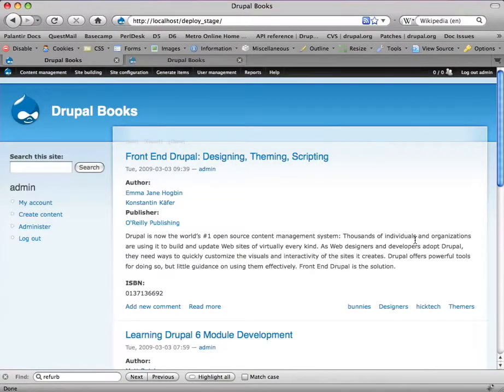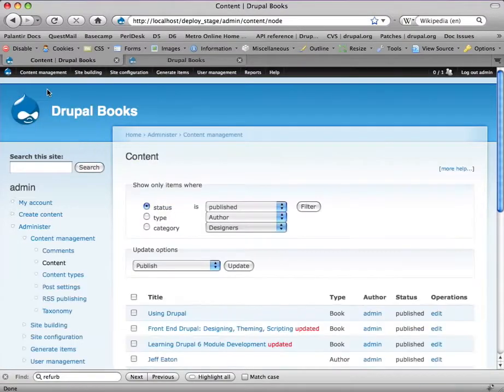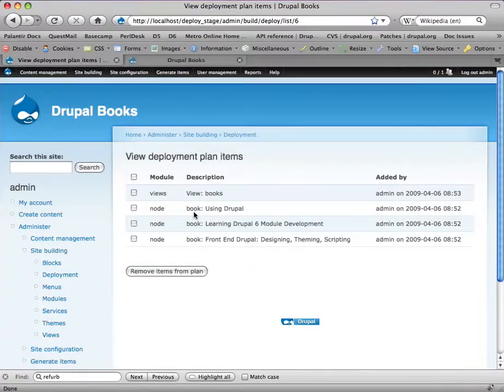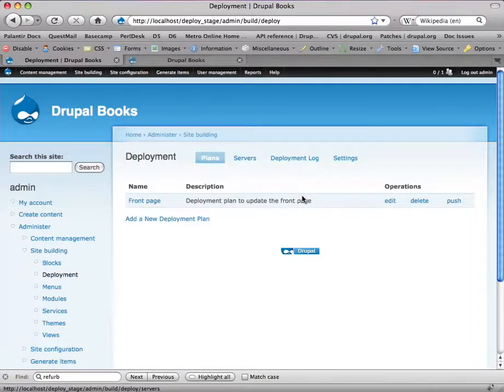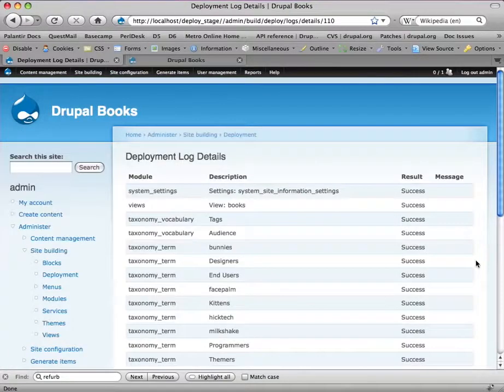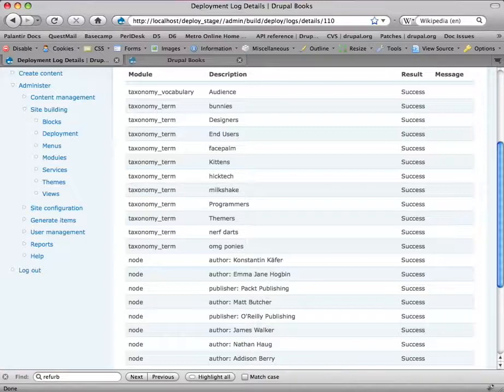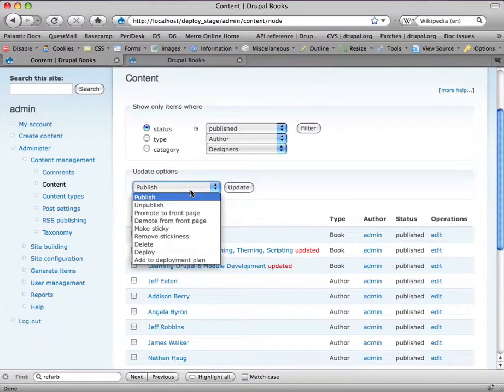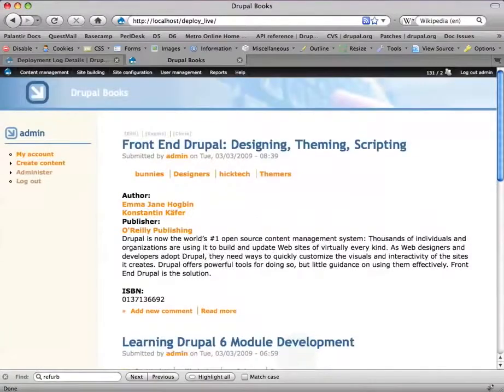Deploy module demonstration